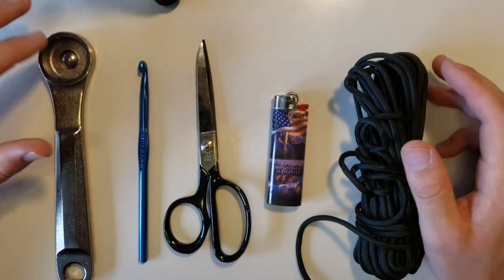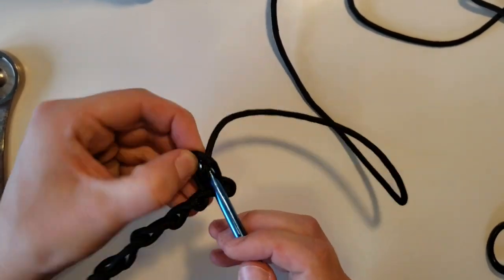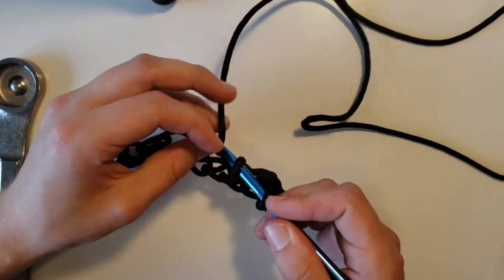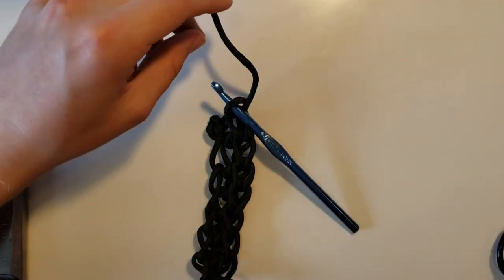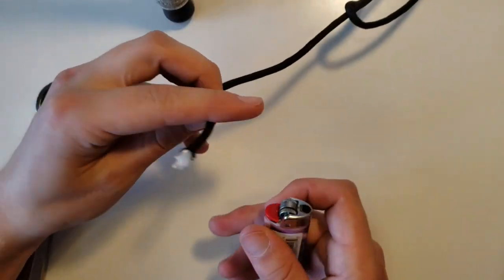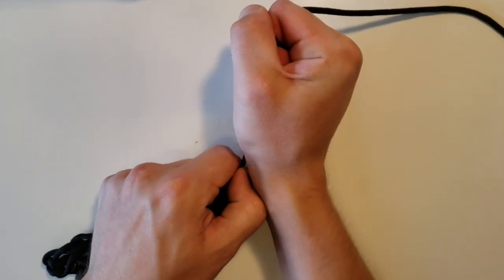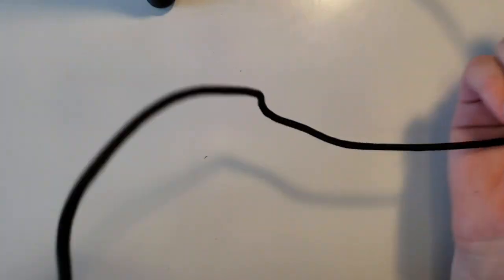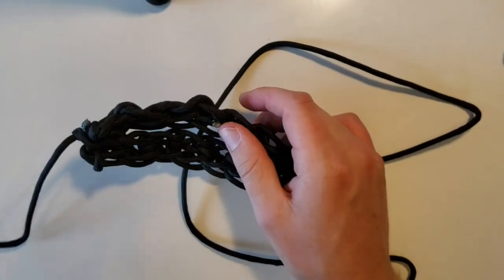How to make paracord slingshot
This video is about How to make the BEST paracord sling